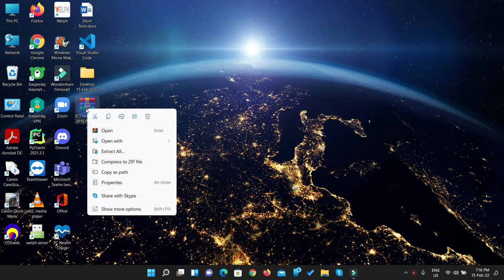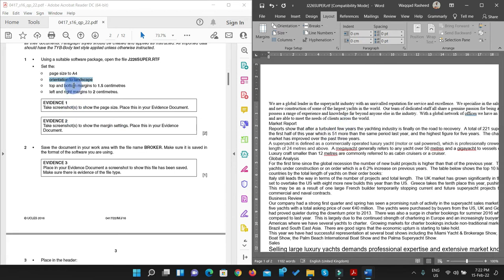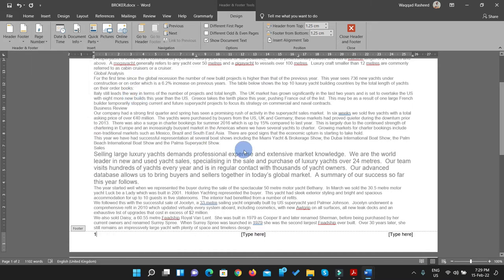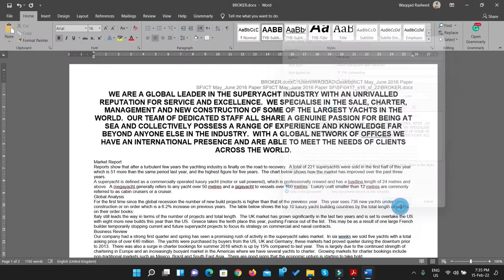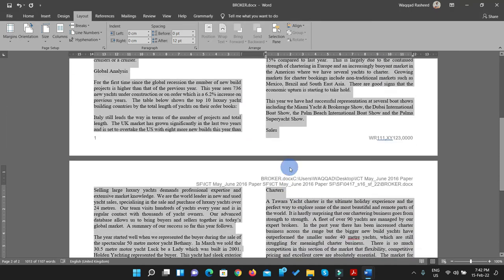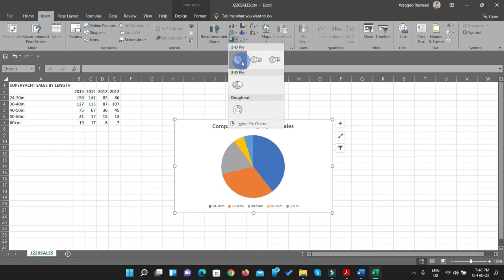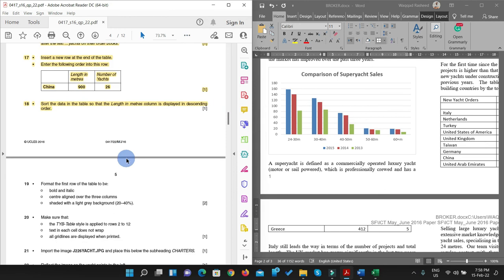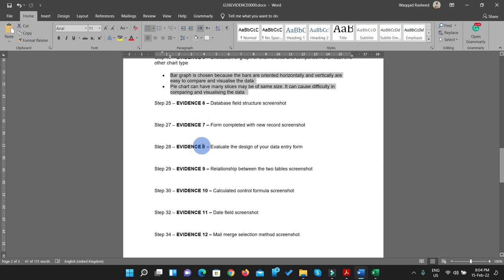Task 3 Document Production Chapter (11-17) IGCSE ICT-0417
Solved Past Paper Document Production Part ICT-0417. May/June 2016 Paper 2 variant 2.